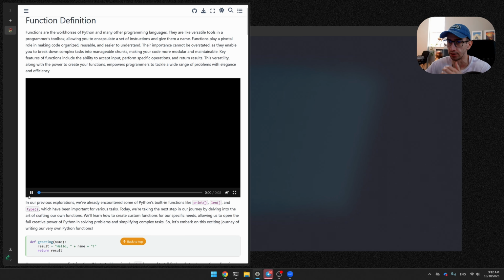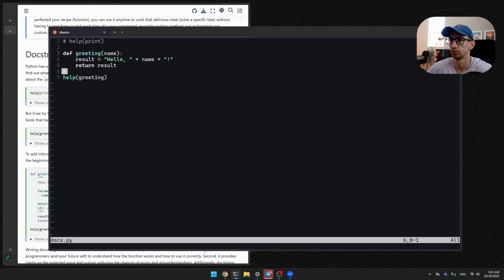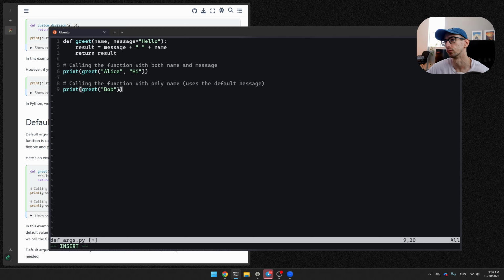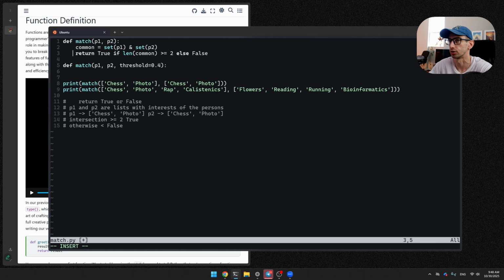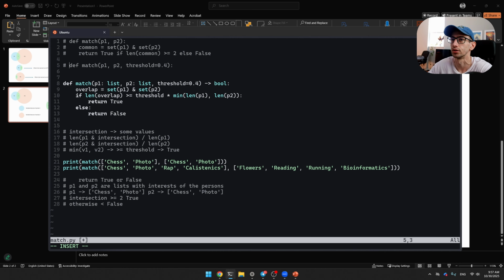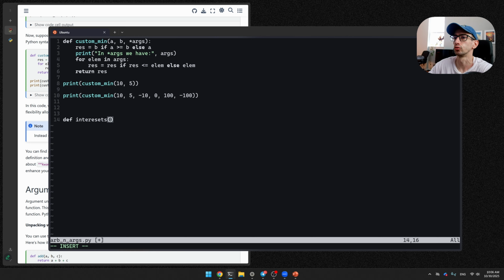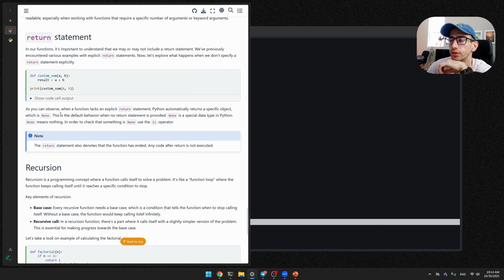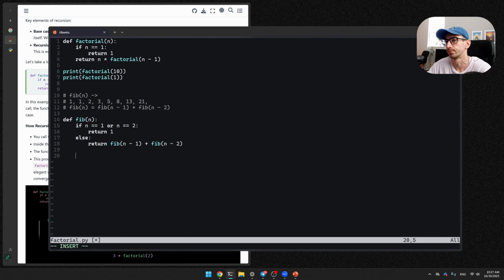Functions | Python programming for Beginners 2025 | Bioinformatics and Systems Biology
In this lesson, we will explore an important new Python concept: functions. Functions are a fundamental part of programming because they let us organize our code into reusable blocks. By using functions, we can write cleaner programs, avoid repetition, and reduce the likelihood of errors.